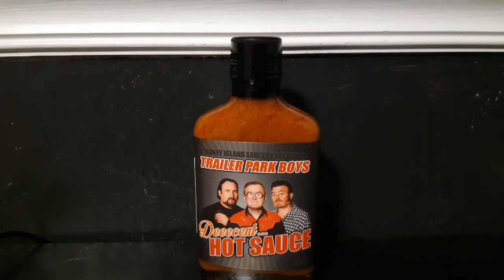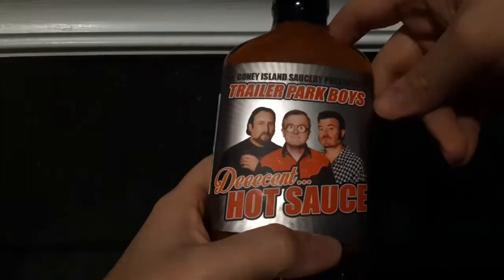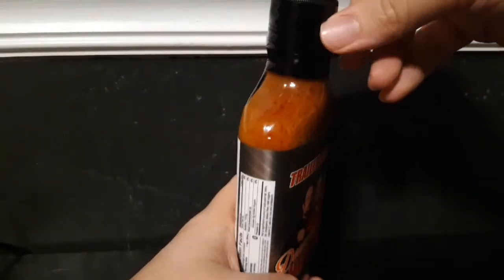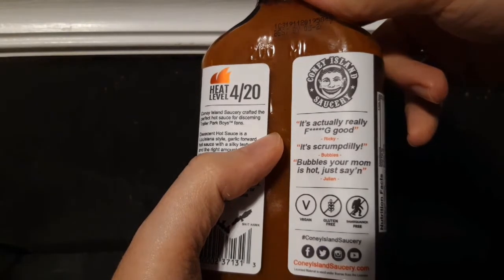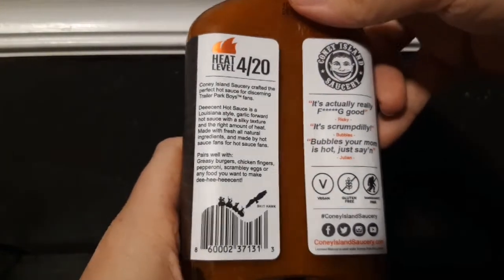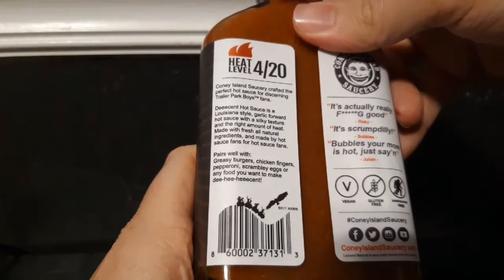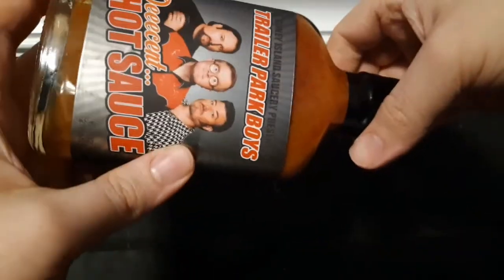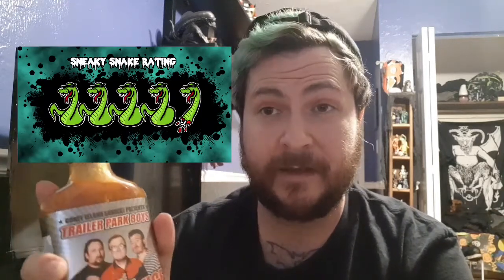Coney Island Saucery TRAILER PARK BOYS DEEECENT HOT SAUCE Review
Here it is the offical hot sauce of the Trailer Park Boys themselves!

Coney Island Saucery crafted the perfect hot sauce for discerning Trailer Park Boys fans.
Deeecent Hot Sauce is a Louisiana style, garlic forward hot sauce with a silky texture and the right amount of heat. Made with fresh all natural ingredients, and made by hot sauce fans for hot sauce fans.
Pairs well with:Greasy burgers, chicken fingers, pepperoni, scrambley eggs or any food you want to make dee-hee-heeecent